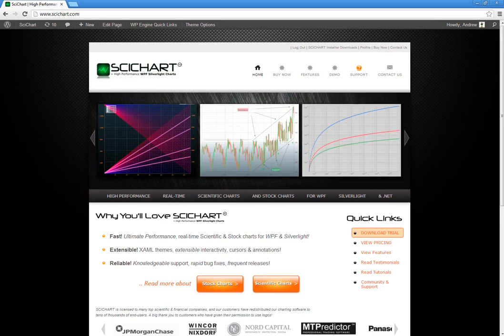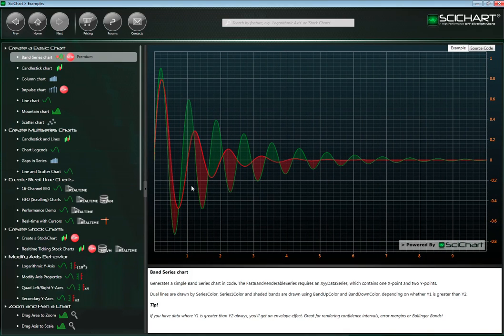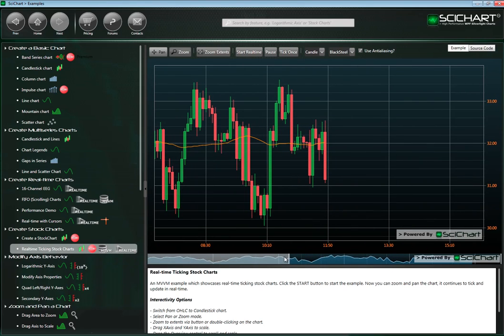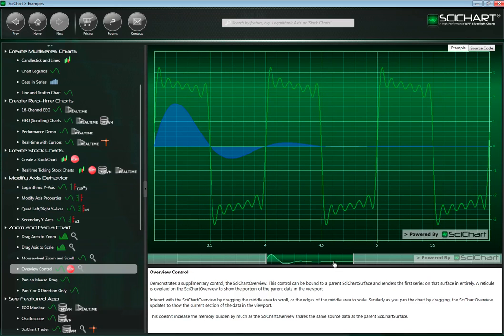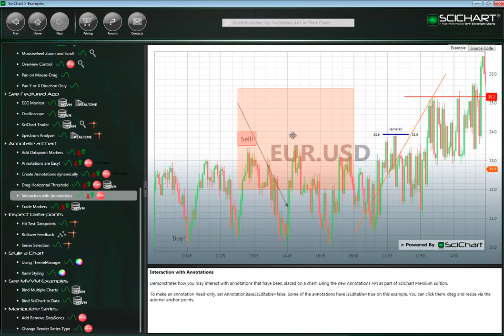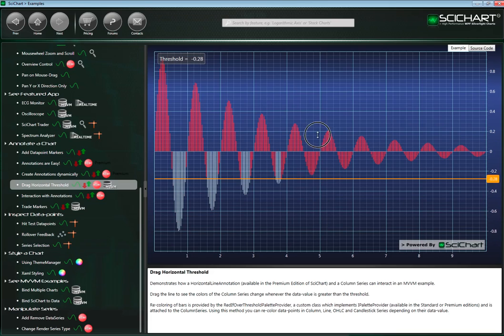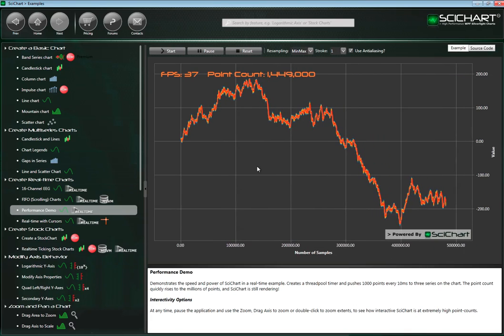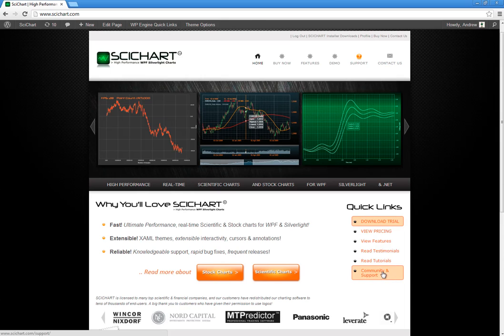Pushing Boundaries in WPF Charting: New Features in SciChart v1.5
Engineered for the most demanding WPF applications, SciChart v1.5 introduces groundbreaking features for real-time, scientific and medical data visualization. Discover the library born from a PhD researcher's need to chart millions of points — now trusted by over 10,000 developers to power world-changing innovations.

This release brings powerful new capabilities to the high-performance WPF charting library built to handle massive datasets. From real-time trading dashboards to advanced scientific analysis, SciChart v1.5 provides the tools to visualize complex data without compromise.

What you’ll see in this demo:
– Advanced Annotations for detailed data markup and insight sharing
– Real-Time Stock Charts with live data streaming and high-frequency updates
– Animated Zoom & Pan for a smooth, intuitive user experience
– New Overview Control for easy navigation of large datasets
– Band Series for visualizing statistical ranges and volatility

– High-Performance WPF & Silverlight Charts for Scientific, Medical and Financial Apps
– GPU-Accelerated Rendering: Handle millions of data points in real-time
– Features Born from Real Needs: Developed to solve actual research & engineering challenges
– Trusted by Innovators: Used in award-winning medical, scientific and financial applications worldwide

SciChart provides the high-performance charting components that empower developers to push boundaries. From its beginnings in academic research to its use in mission-critical applications worldwide, our library is built to visualize what was previously impossible – helping to reduce cancer screening times, restore mobility, and advance scientific discovery.